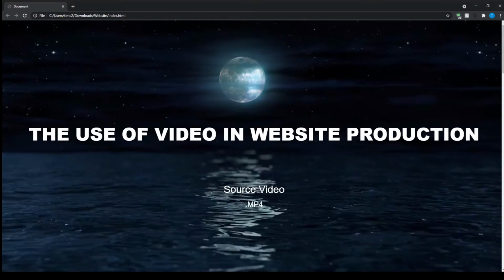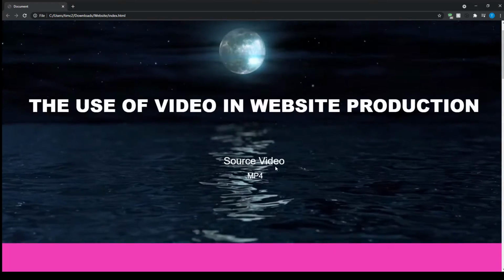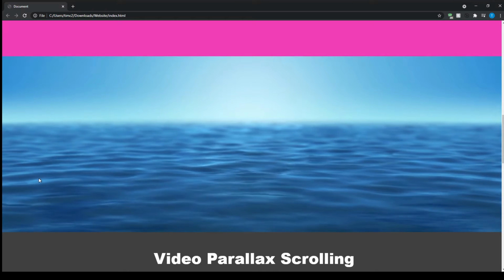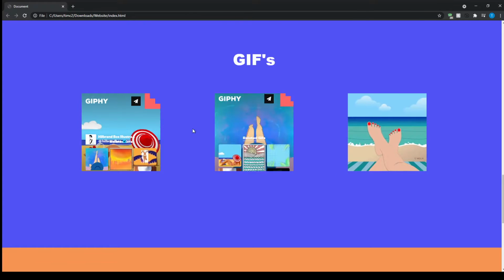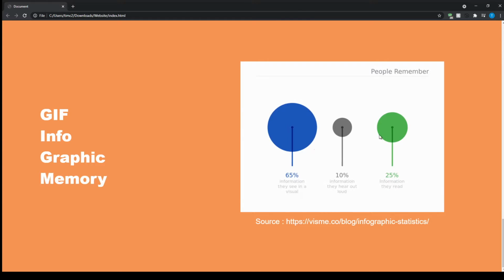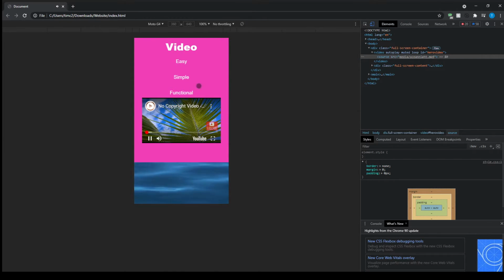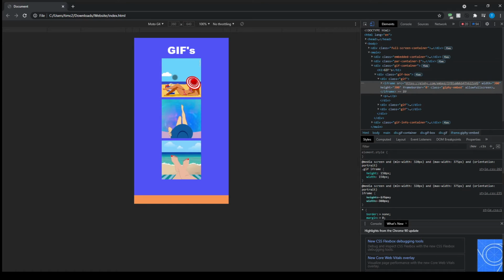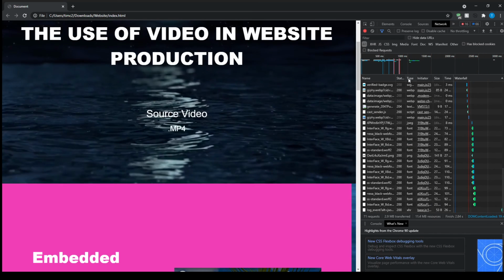CI601 Presentation - The Use of Video in Website Production - Tim Christodoulou